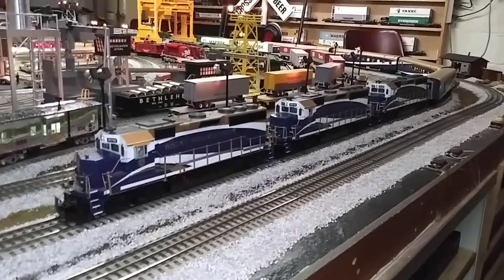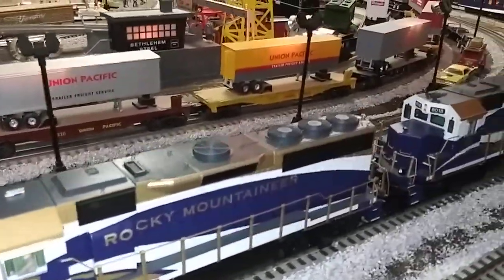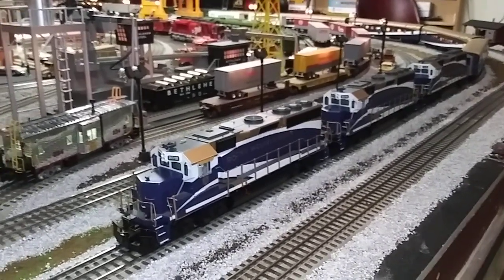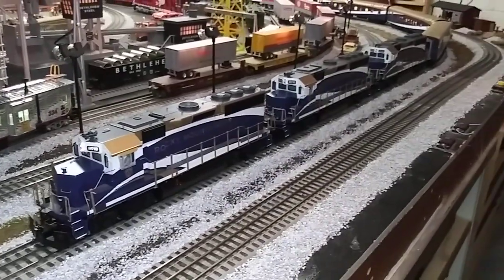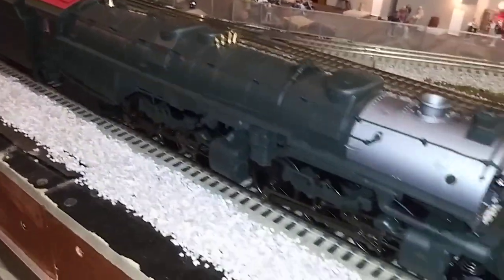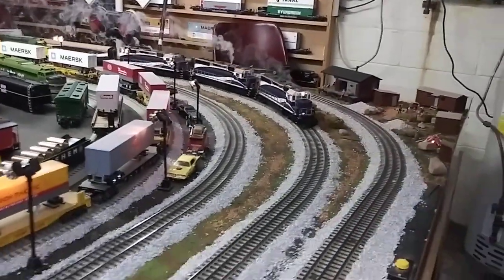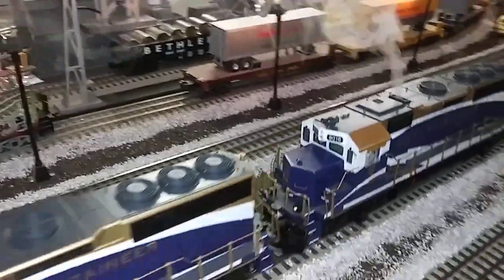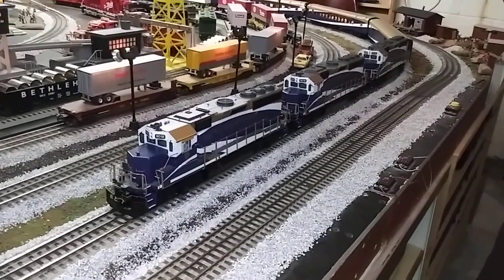Whistle Stop Wednesday Videos 01/04/23.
Welcome to Whistle Stop Wednesday Videos.  This week's featured engine is the MTH GP40s Rocky Mountaineer with a 10 car consist, from 2019.  Great graphics and smooth runner.  I do have 2 extra dome cars that I didn't run.  Hope you enjoy watching this video.  Happy New Year.